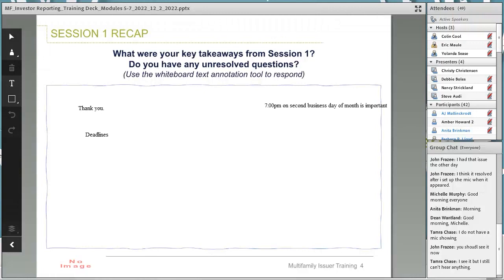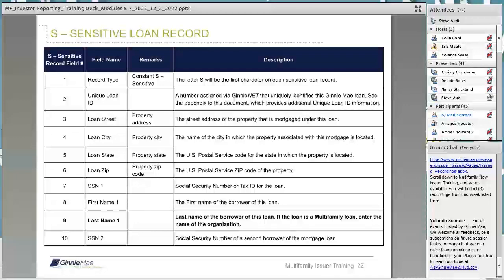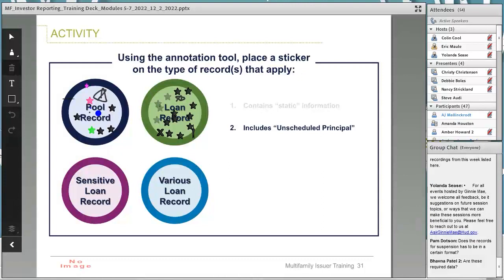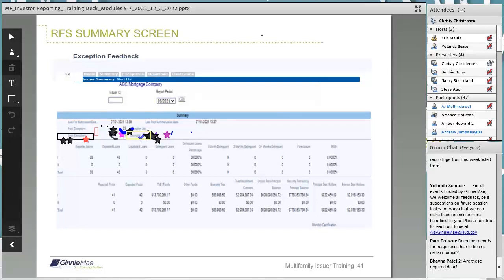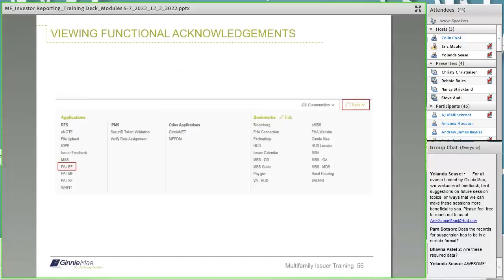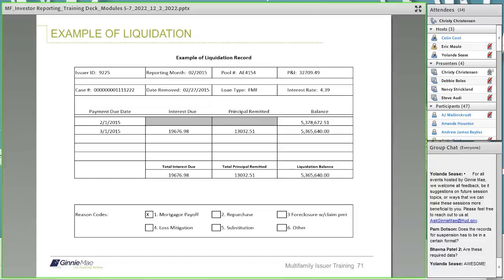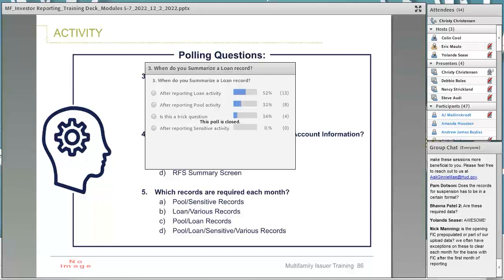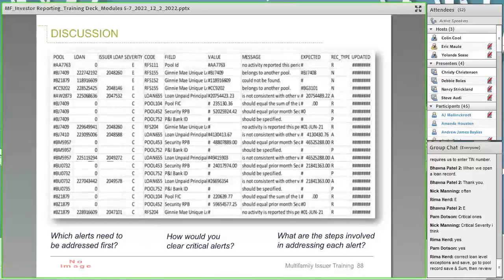Multifamily New Issuer Investor Reporting Dec 14